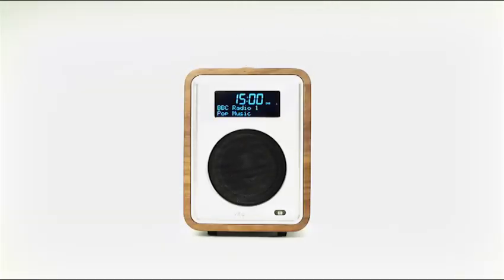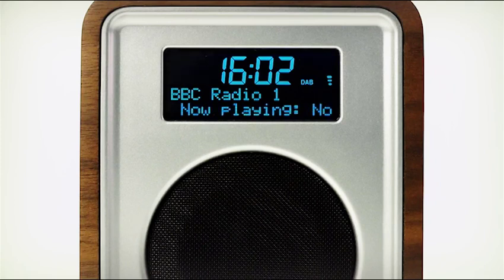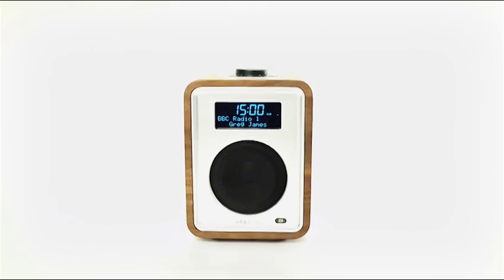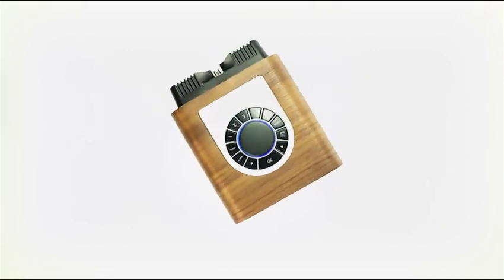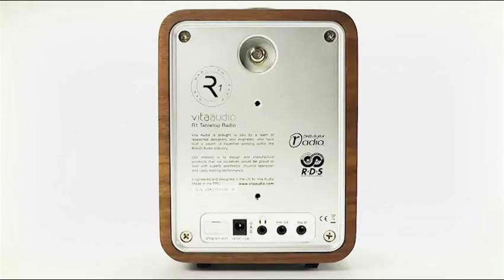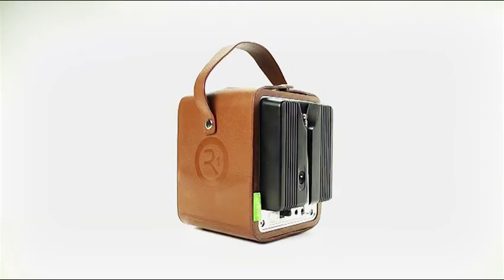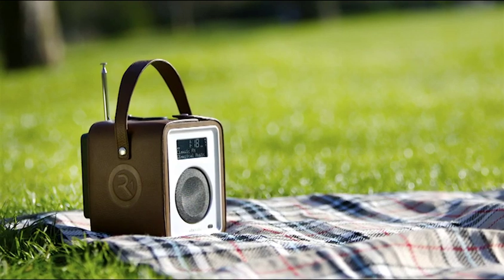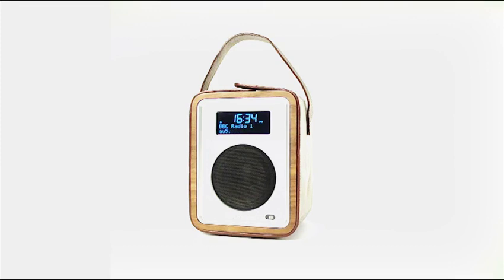Ruark Audio R1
This is an overview of the beautiful Ruark Audio R1 Tabletop Radio